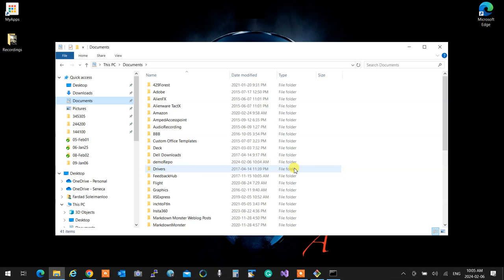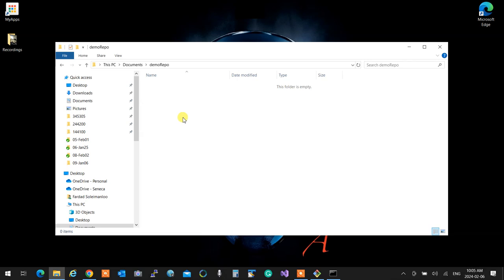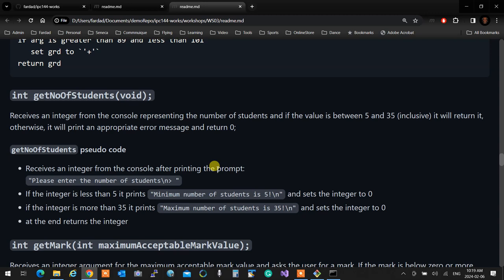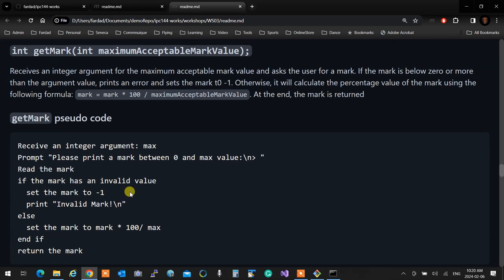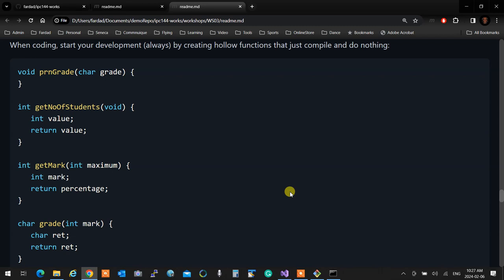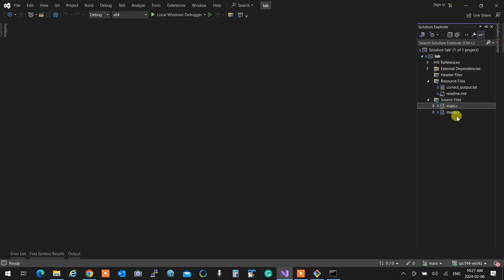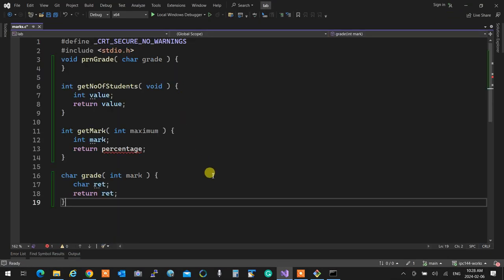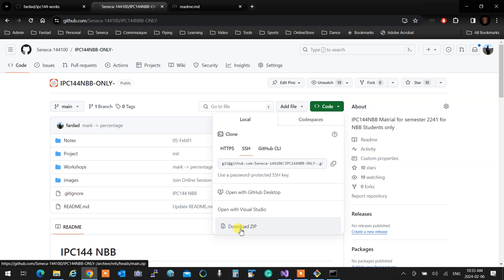IPC144NBB - 2241- 06-Feb06, How to start coding and successfully test and code efficiently